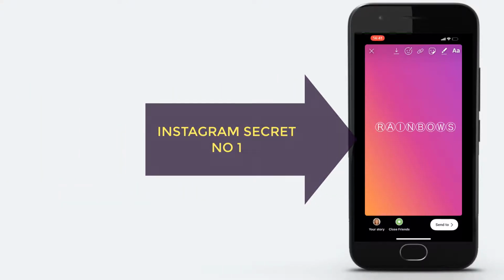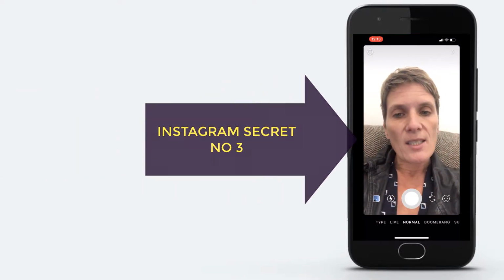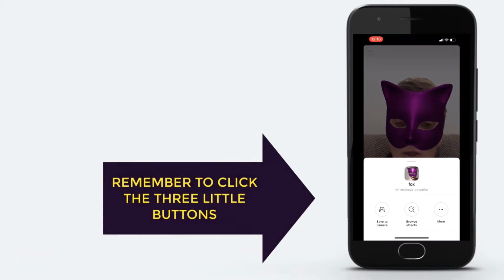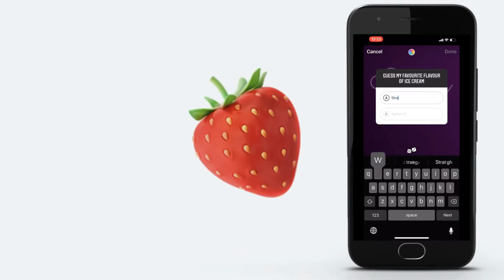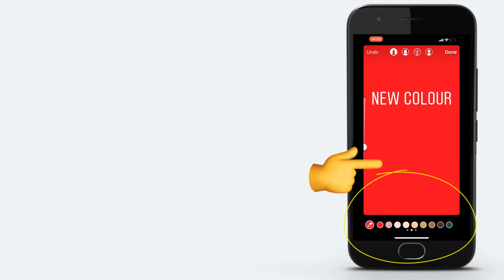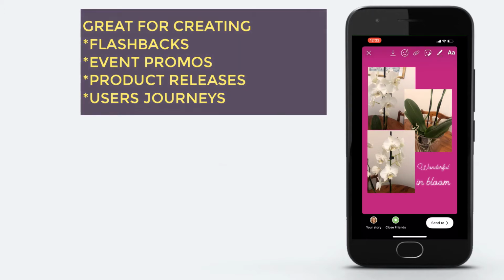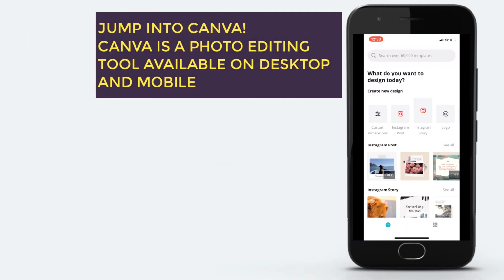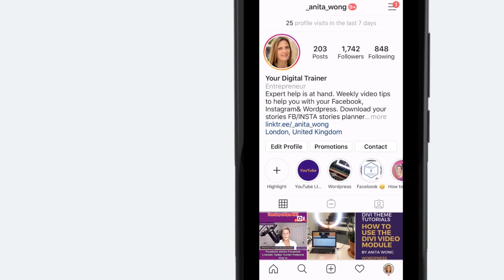9 Instagram Stories Hacks, Tips & Tricks - To BOOST your engagement in 2019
9 Instagram Stories Hacks included 9 awesome new methods to make your stories stand out from the crowds.

The video contains how to

1. Use external fonts in your Stories
2. Colour your fonts Rainbow style
3. Using Filters, not on the standard Instagram Camera
4. Stickers, and how to use them
5. Text Colour Blend
6. Personalize your Insta stories background
7. Creating a collage from your images on your camera roll
8. Creating a Stories Highlight on your profile page
9. Creating a Stories highlight graphic in Canva

500 Million active daily users and the top viewed platform amoungst Stories - 70% surveyed prefer to view FB Stories

Want to work with me? I offer a 60 minute Tech session to help you smooth out those tech hurdles. Online Worldwide or in person (Within M25 or travel costs can be added on )

Message me here  m.me/AnitaWongDigitalStrategist 😃